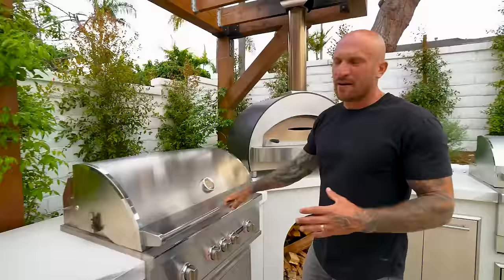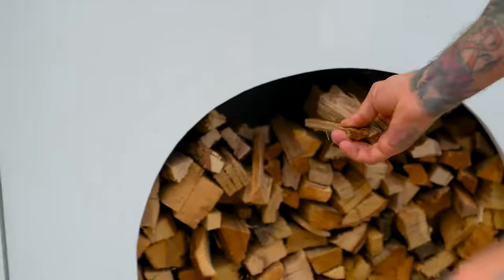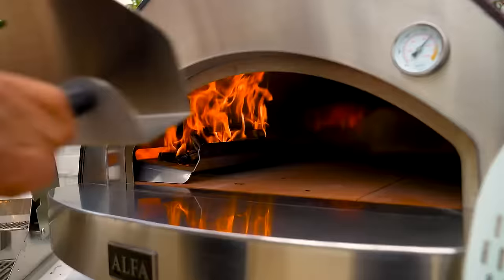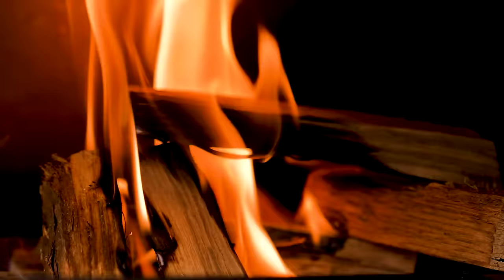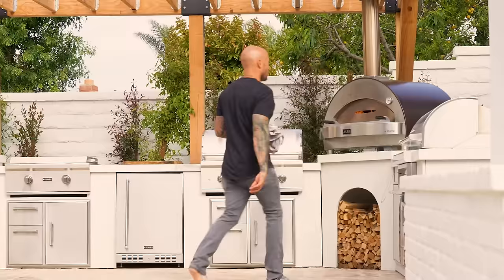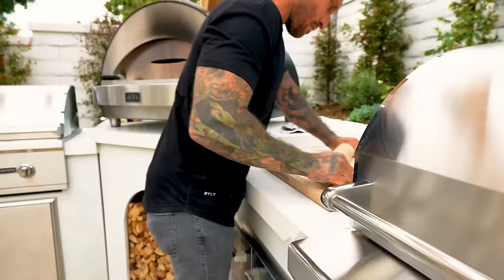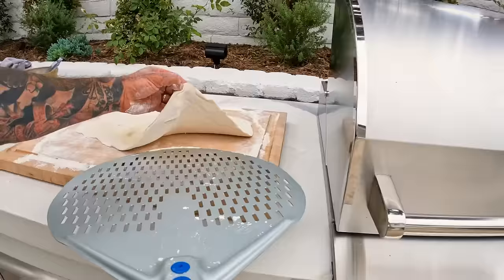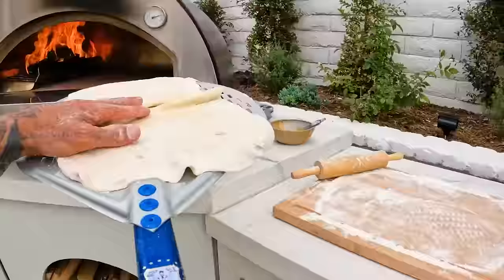RTA Outdoor Living Pizza Oven | Mike Pyle's Wood-Fired Alfa 4 Pizze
Curious to see what RTA Outdoor Living pizza ovens are offered?

Then you’ll love this short video with Mike Pyle!

At RTA Outdoor Living, we’ve partnered with Alfa for their incredible, authentic pizza ovens!

Actually, let’s take a moment to gush about Alfa.

The first thing to note about Alfa is that their pizza ovens are truly authentic… And made in Italy!

These ovens come straight from the world’s epicenter of pizza!

But there’s more to why we partnered with Alfa for RTA Outdoor Living pizza ovens.

Alfa’s professional, restaurant-grade ovens are made with the highest quality materials… To ensure the best result possible!

Trademarked by the name HeatKeeper Firebrick… Alfa puts a proprietary firebrick in every oven that’s designed for superior radiant heat.

This means you get an even crispier crust, without burning!

There’s also the patented DoubleDown Ceramic Superwool to discuss. This is a unique type of insulation that doubles the heat resistance of regular rock wool.

And the better your pizza oven is insulated… The better your experience will be.

Your oven will be able to maintain heat more evenly, which makes it easier to cook multiple pies. You don’t have to wait as long for the heat to recover between bakes.

Finally… Alfa has the patented Full Circulation Flue System. Most pizza ovens will let hot air just fly out of the flue.

Not so with Alfa!

That heat gets recirculated once more before exiting the oven. This keeps your oven plenty hot… And more fuel efficient!

Point is… We’re proud to partner with Alfa for RTA Outdoor Living pizza ovens.
Alfa’s dedication to authenticity, innovation, and quality is simply unmatched in the world of pizza ovens!

Ready to get yours?

We’d be honored to help you get an outdoor kitchen with pizza oven!